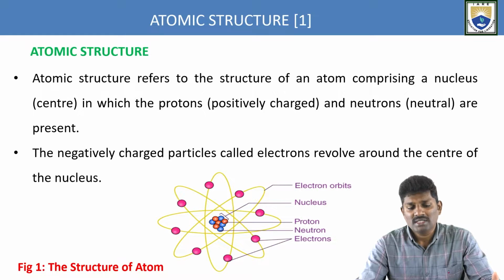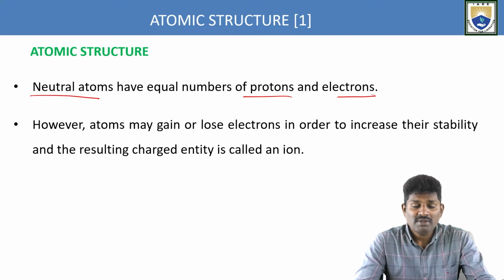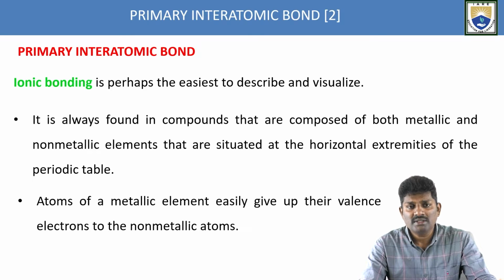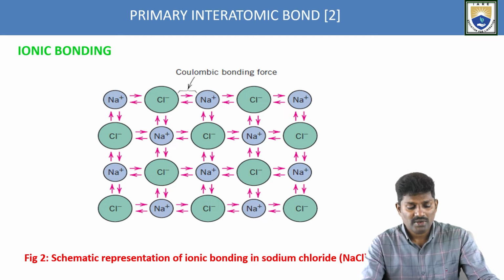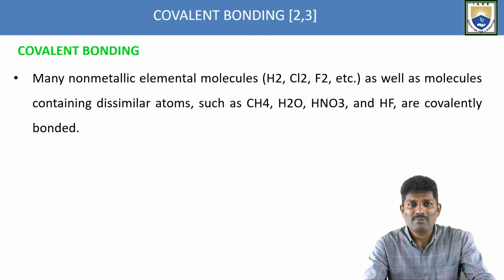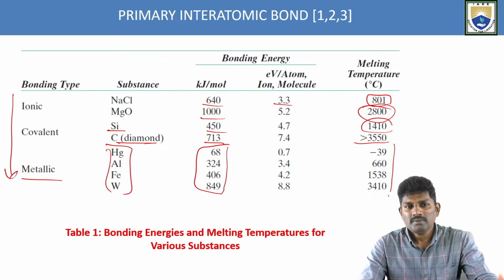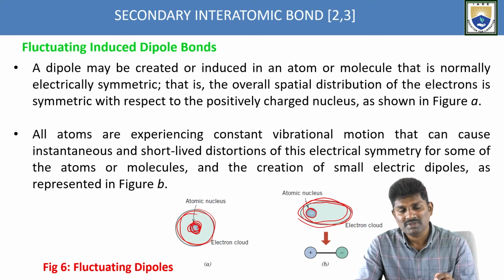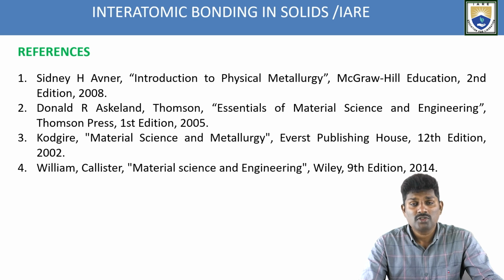Atomic Structure and Bonding in Solids by Dr. Ch Sandeep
Atomic Structure and Bonding in Solids by Dr. Ch Sandeep | IARE

Telangana, India.